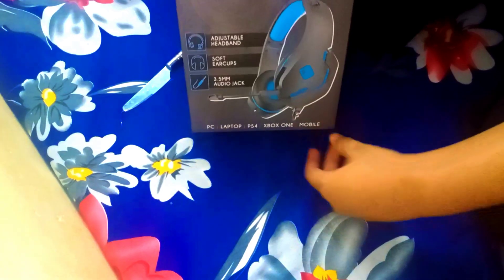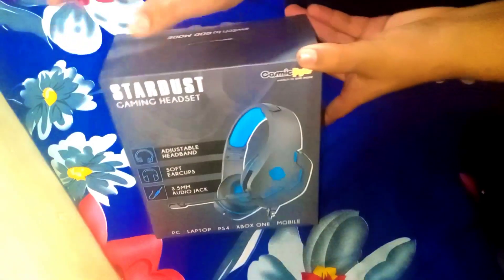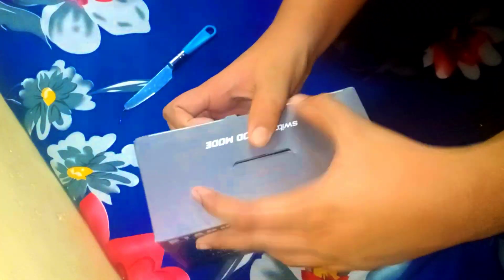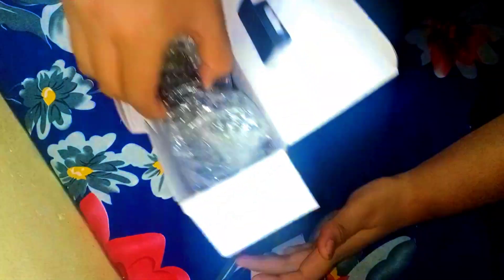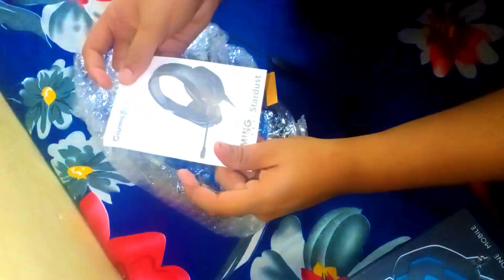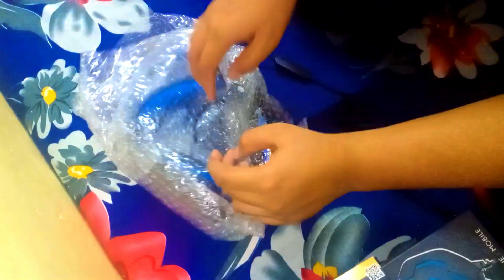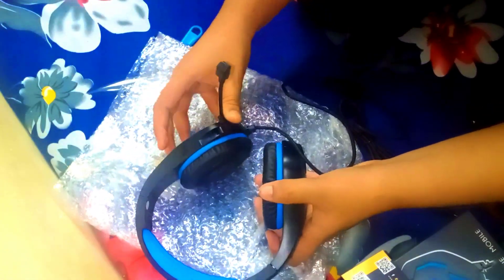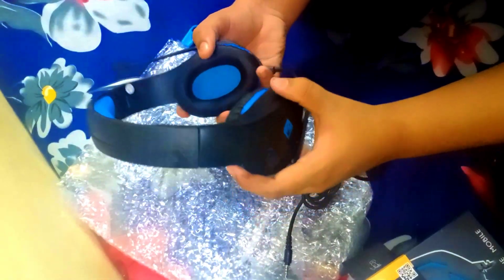Mystery Box Unboxing 😱 || 💣 Inside It... 😂❤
©️ Copyright : We allow anyone to make reaction videos but the video must remain branded under SOUMYA FF (with our channel link) in the description.

Ненужные теги: xxxtentacion, empire, rap, bad vibes forever / empire, hip hop & rap, xxx, look at me, lil pump, music, bad vibes forever, sad, sad!, juice wrld, members only, hope, music video, 2017, hip-hop, the, ski mask the slump god, エックスエックスエックステンタシオン, revenge, ?, llj, jmp, hip hop, jocelyn flores, wishing well, ski mask, tentacion, икстентасион, xxxtentacion tribute, pop, lil wayne, eral, official, rip, jahseh onfroy, yung bratz, 2019, trap, jahseh, jesus honcho - infatuated (official music video), emotional rap, yung bratz xxxtentaction, elevator, yung bratz xxxtentacion, elevator xxxtentacion, yung bratz lyrics, xxxtentacion songs, infatuated, xxxtentacion yung bratz, yung bratz artist, arms around you song, arms around you, sway lee, arms around you tribute, rap music, pop muser, xxx tentacion, hip hop music, armaroundyou, armsaroundyou, yung bratz rap, yung bratz song, elevator audio only, yung bratz audio only, yung bratz new song, lilpump, swaelee, maluma, pump, xxxtentacion original, miami, новая песня, альбом, новый альбом, cover, клип, плагиат, rauf faik я люблю тебя, rauf faik альбом, рауф и фаик плагиат, украли песню, кавер, рауф и фаик детство, rapper, murder, cbs 4 news evening, infinite militia, rauf faik, рауф и фаик, rauf & faik - детство, детство, рауф фаик, rauf faik из за тебя, байт, xxxtentacion live, concert, rolling loud, 88rising, tour, denzel c..., save me (audio), eminem rip donald trump, eminem diss donald trump, втренде, новый клип, украли у тентасьона, тентасьон, rauf faik плагиат альбома, сбайтили, show, rauf faik плагиат xxxtentacion, оригинал, детство пародия, детство плагиат, xxxtentacion - save me (audio), xxxtentacion leaks, naruto amv, naruto vs sasuke, naruto, amv, save me, xxxtentacion - save me (lxry remix), 1 hour, 1hour, loop, xxxtentacion - save me, lil peep, hand, react to xxxtentacion death, react to xxxtentacion, rappers react, xxxtentacion killed, react to xxxtentacion dead, club, helping, pompano, cinema, hour, one, joey bada$$, the remedy for a broken heart, heart, broken, ジョーイ・バッドアス, infinity (888), legend's never die, legends never die, インフィニティ (888), for, remedy, download, mp3, listen, seamless, video, replay, beats, beat, long, xxxtentacion dead, rip xxxtentacion, tyga, xxxtentaicon fight, xxxtentacion leak, xxxtentacion leaked, 6ix9ine, justin bieber, 6ix9ine xxxtentacion trollz, 6ix9ine xxxtentacion, 6ix9ine trollz, xxxtentacion unreleased, xxxtentacion 2020, ricch, roddy, roddy ricch, ieatpussy, the box, box, xxxtentacion alive, roddy ricch the box, xxxtentacion roddy ricch, trollz 6ix9ine, justin bieber la bomba, look at me bass boosted, look at me clean, look at me instrumental, look at me now, look at me juice wrld, look at me 1 hour, look at me ce now clean, look at me now chris brown, look at me i put a face on wow, look at me now lyrics, sce!, sauce, onfroy, xxxtentacion if was back, members only vol 4, xxxtentacion look at me, look at me xxtxtentacion official lyrics, xxxtentacion bmw i8, xxxtentacion bmw, ihaterappers, lore, song, soundcloud, new, lit, dont cry lil wayne, don't cry, xxtenations, dont cry, lil wayne don't cry, fire, hot, реакция на ht, make out hill, makeouthill, xxxtentcion, the main idea, official live jah, jocelyn flores (audio), xxxtentacion - look at me! / riot (official video), look at me! / riot (official video)